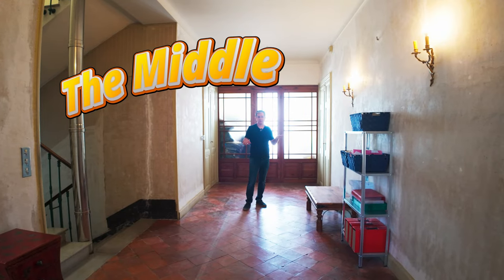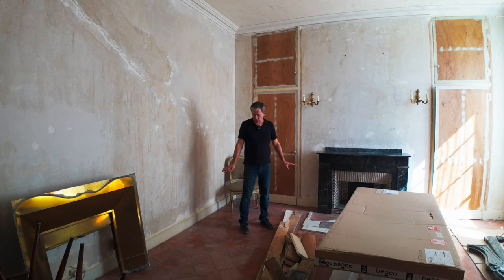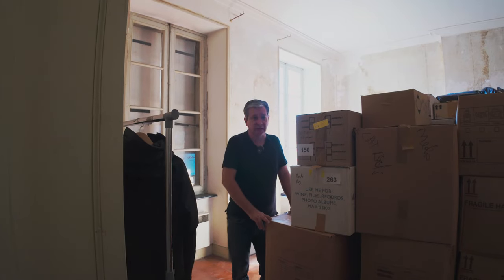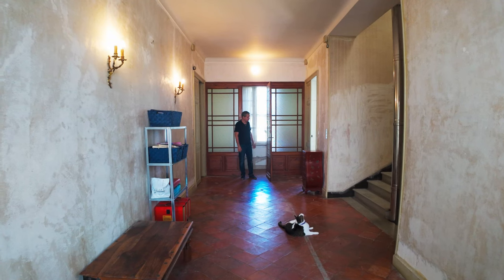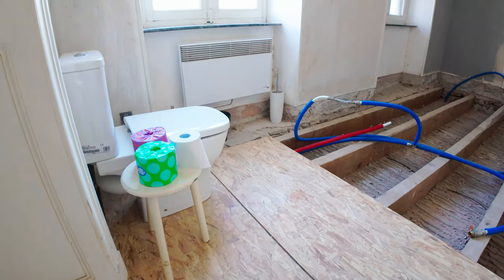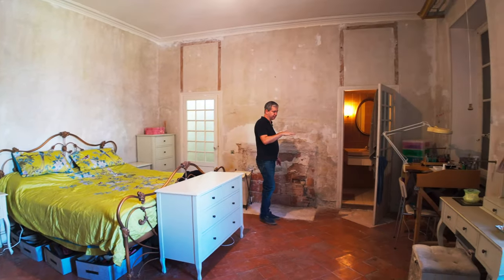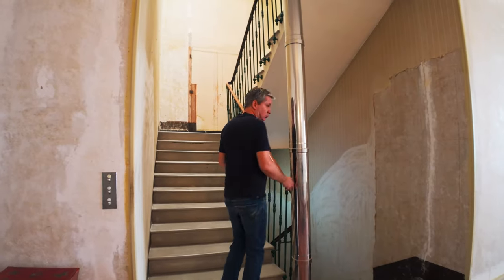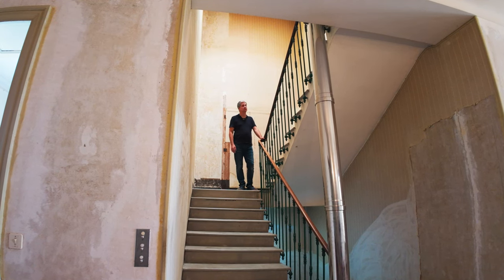French House Tour Floor by Floor Part 2 of 4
00:00 - Start
00:05 - Office 1
00:41 - Guest Bedroom 1
03:02 - Guest Bedroom 2
04:20 - Laundry Room
05:30 - Bathroom First Floor
07:18 - Master Bedroom
10:08 - Stairwell to Top Floor
11:45 - Top Floor Hallway